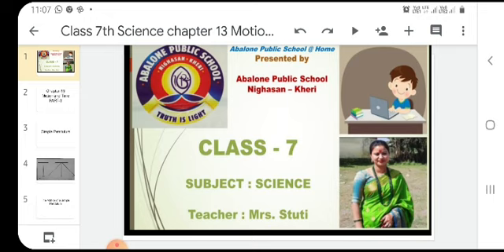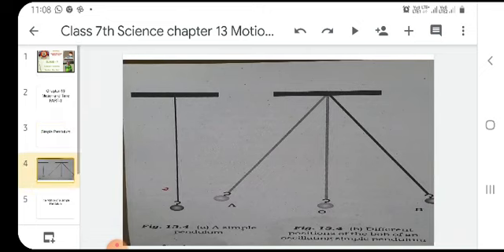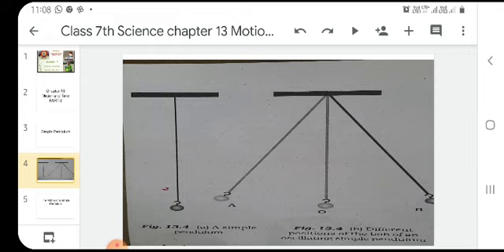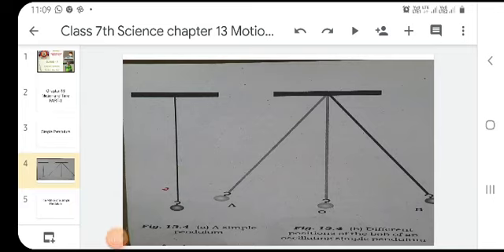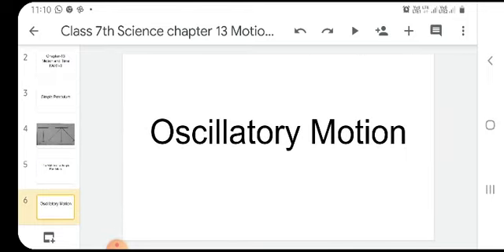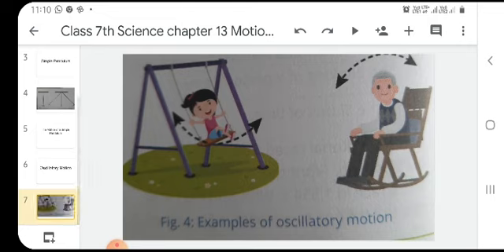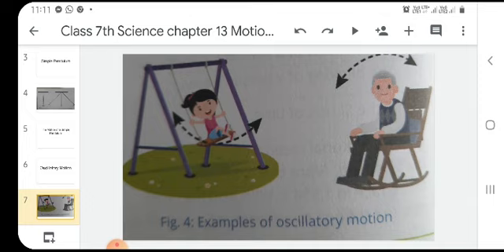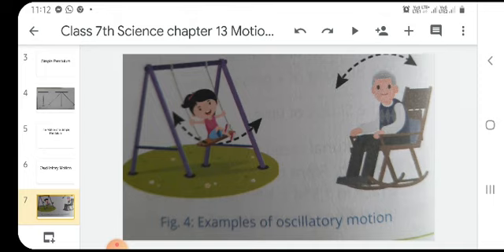Class7 Science l-13